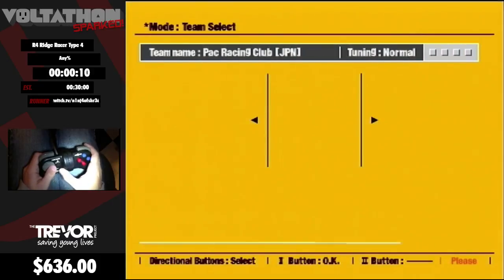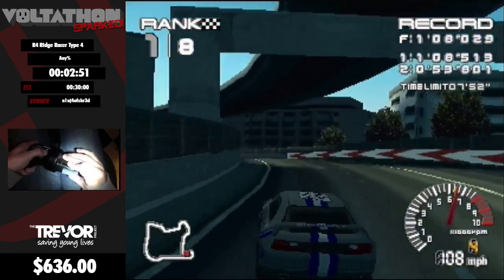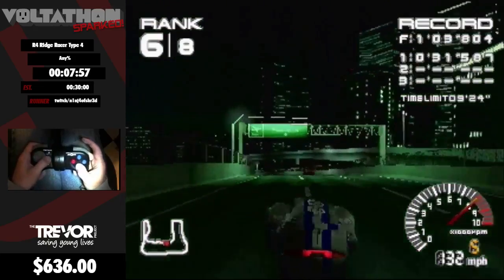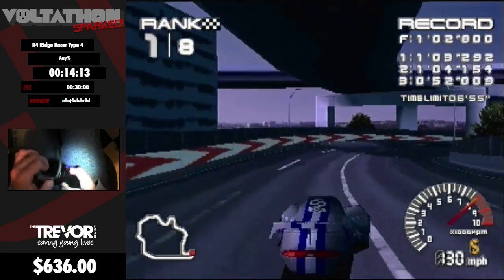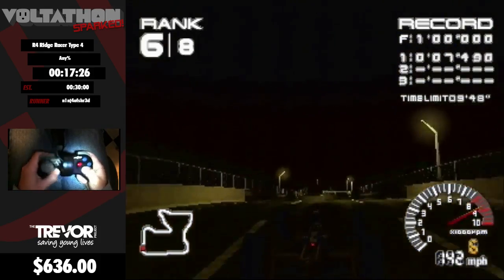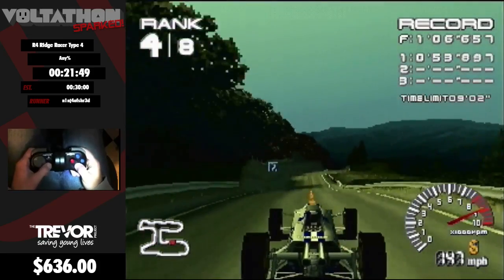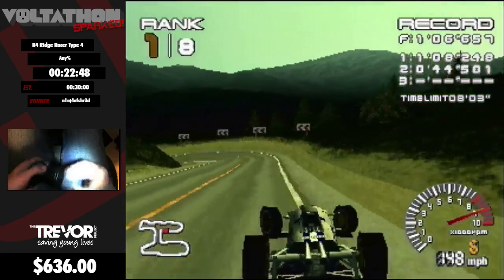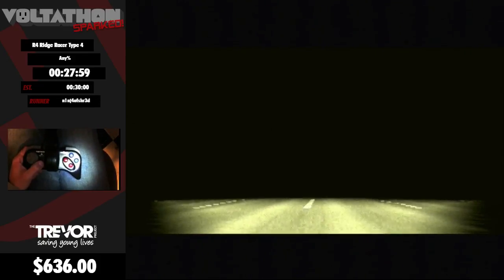R4: Ridge Racer Type 4 Any% by n1nj4ofshr3d - 27:59 (Voltathon: Sparked)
Ran by n1nj4ofshr3d at Voltathon: Sparked.